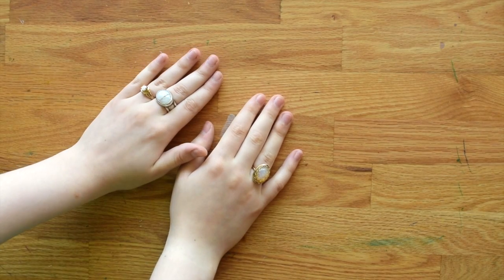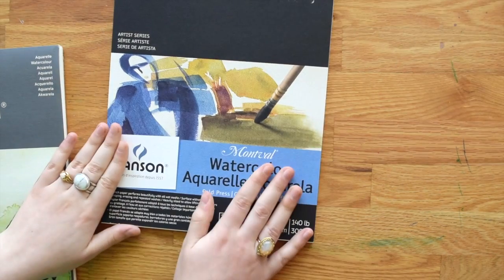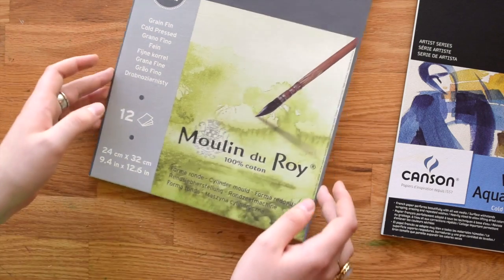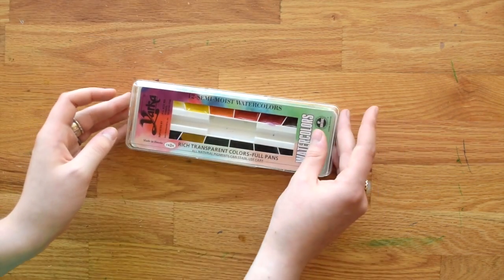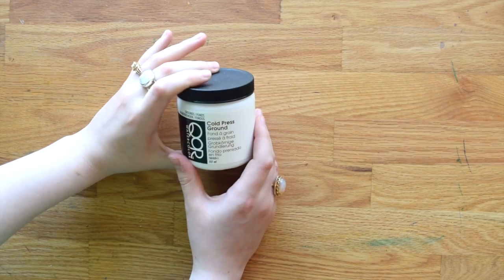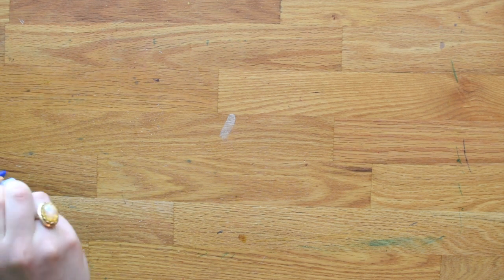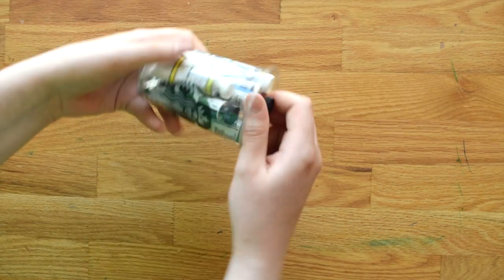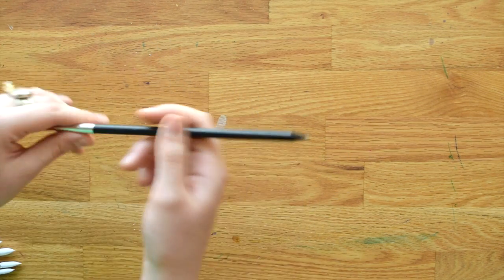Huge Watercolor Haul Video :)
Hey everybody! I've gone a little art store crazy this past month and I thought I'd take this opportunity to show you some of my new treasures and get your input for upcoming videos! So sit back with a mug of something and see a preview of the wonderful watercolor content to come! :)

Got questions? Leave them in the comment section! We're happy to help. :)